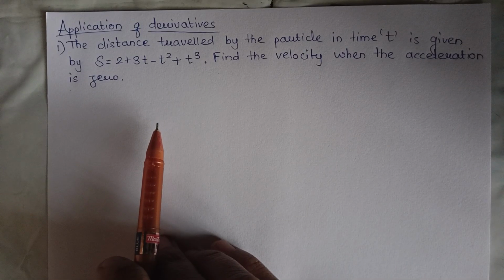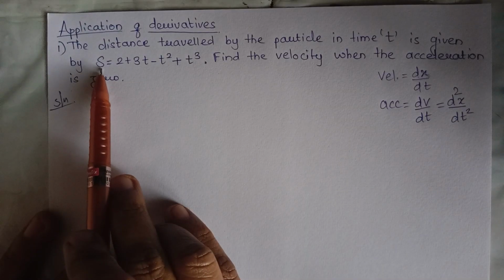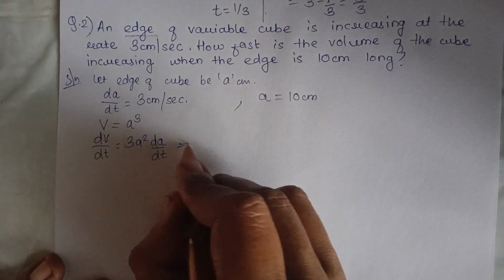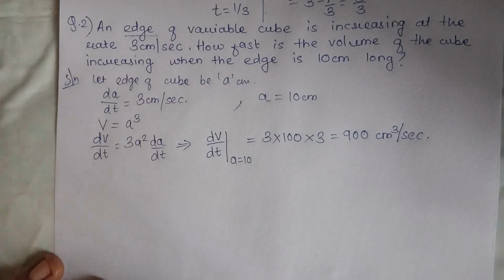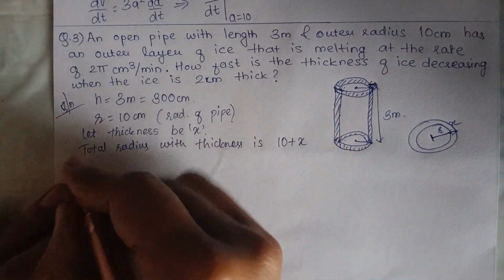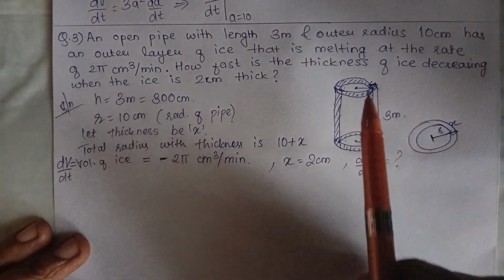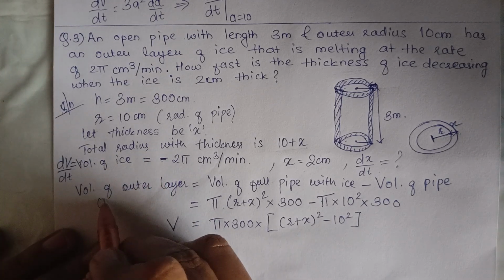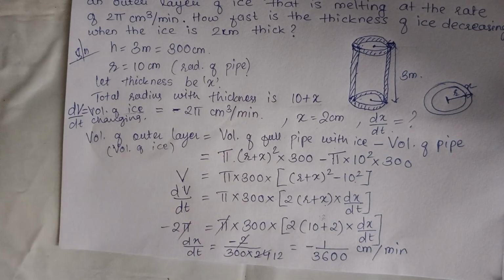STD XII Maths/Applications of derivatives/word problems /Goa board/CBSE board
Previous year Goa board, cbse board questions solution
Application of derivatives word problems, maximum and maximum